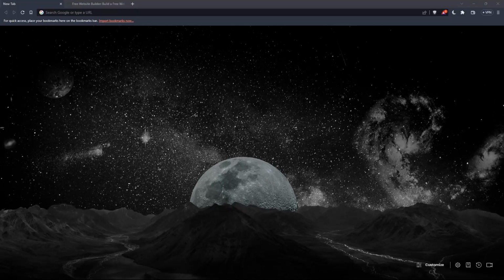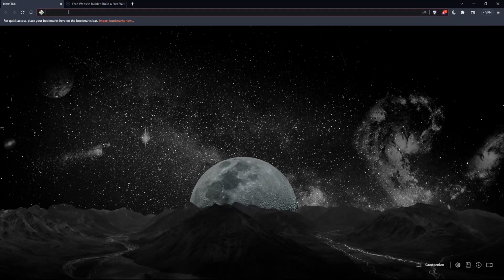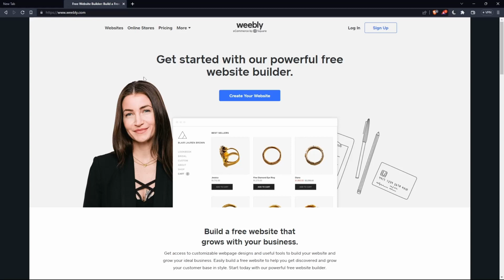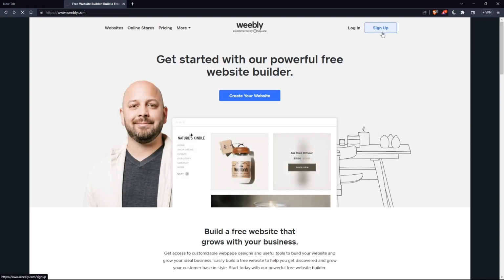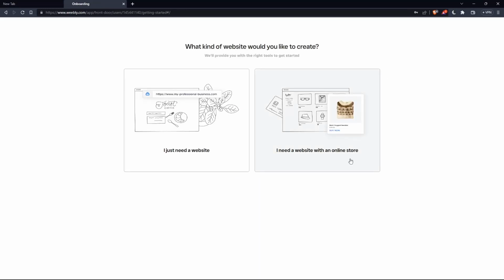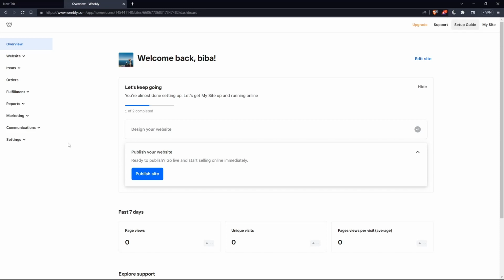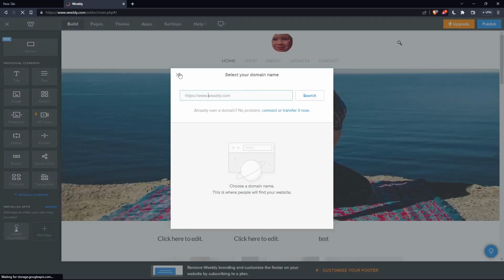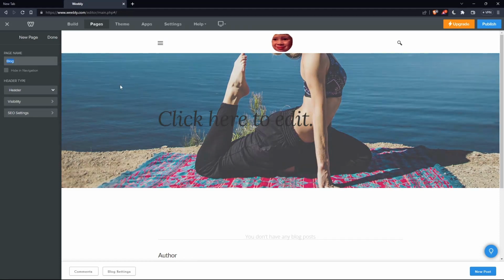How To Add Subpages Weebly Tutorial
Today we talk about add subpages weebly,weebly,how to use weebly,add a page to weebly